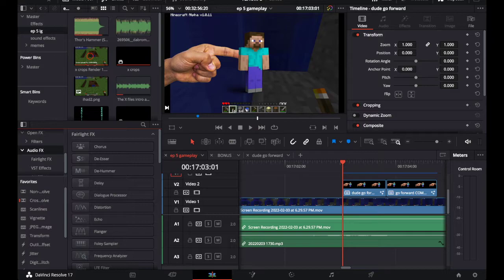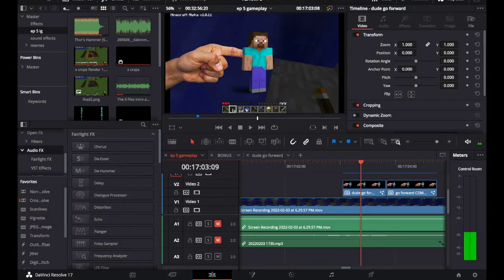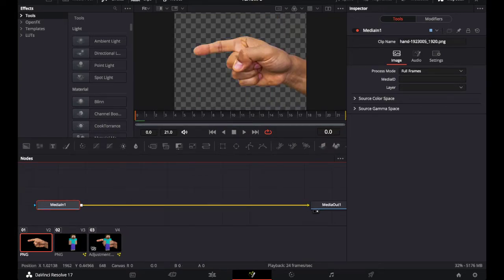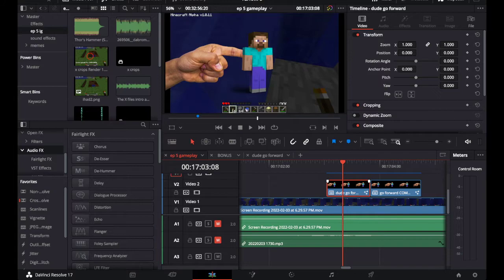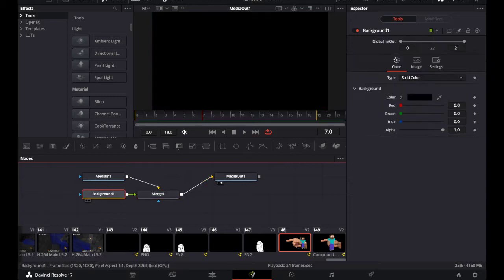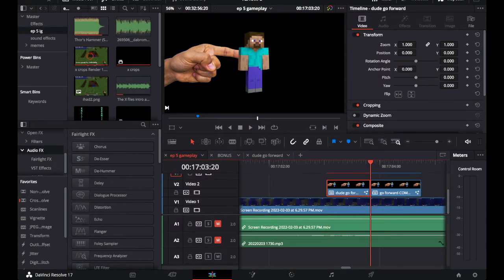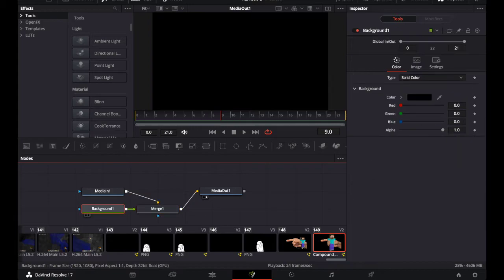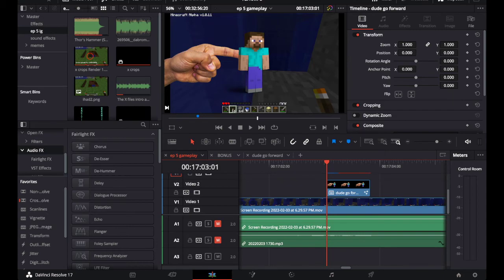SOLUTION TO DAVINCI RESOLVE 17 TRANSPARENCY ISSUE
The skinny of it is you make your adjustment clip in a new, mini timeline, place it in your main timeline, and apply a FUSION BACKGROUND WITH ALPHA SET TO 0 FOR THAT MINI TIMELINE.

InfinityCast
infinitycast.co.uk

Tags: davinci resolve 17 open source alpha composition compound timeline alpha transparent transparency fusion background effect render clip png adjustment